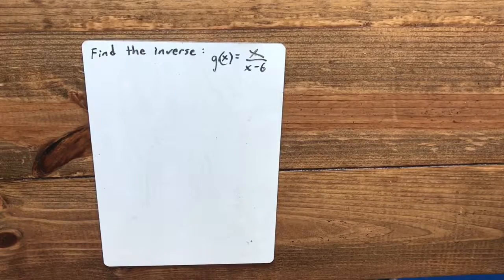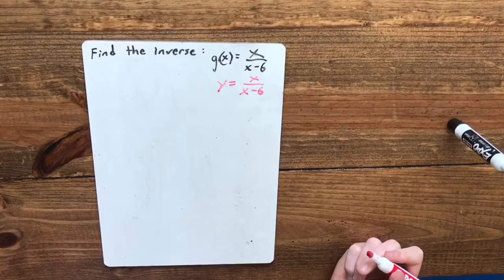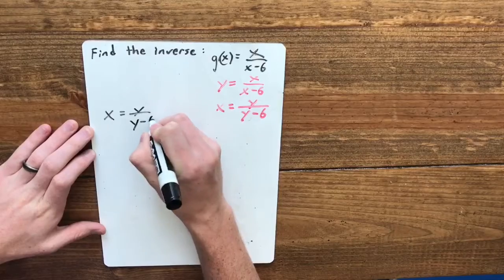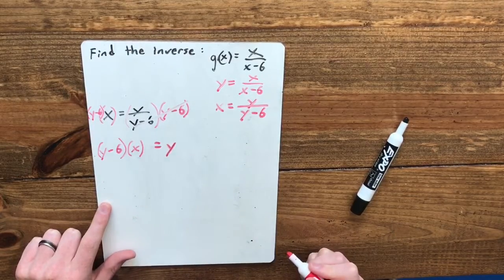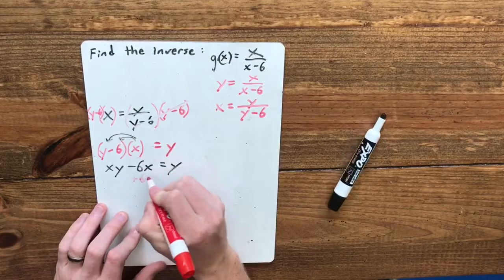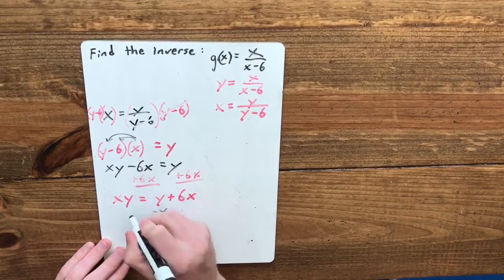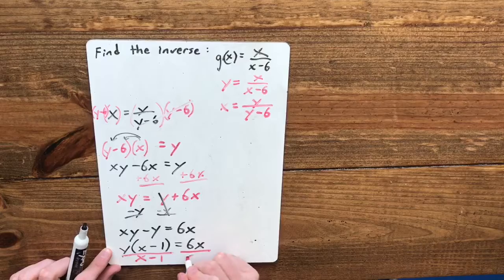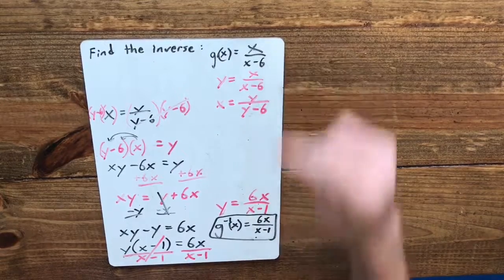Inverse Functions 3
More difficult inverse functions than before!